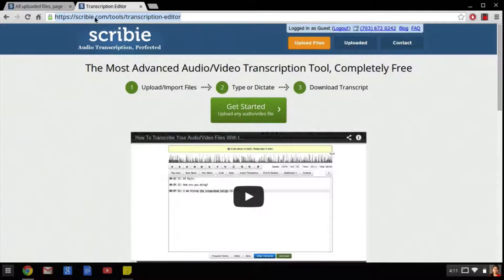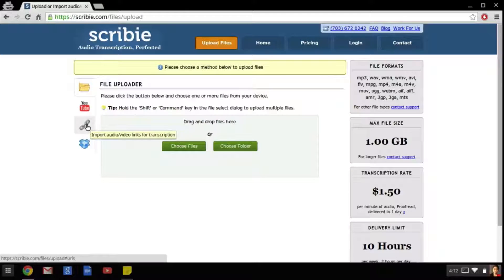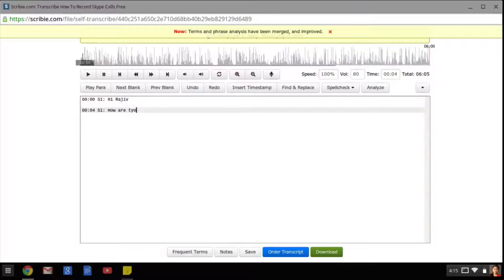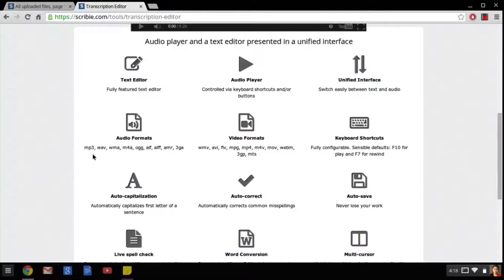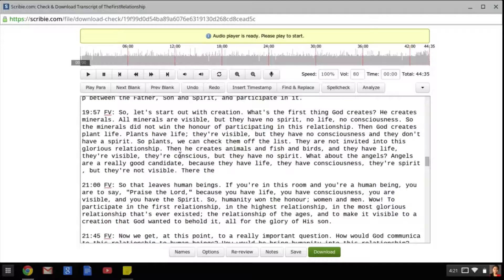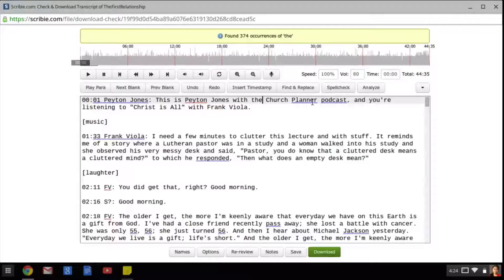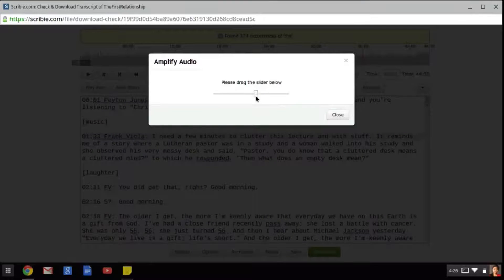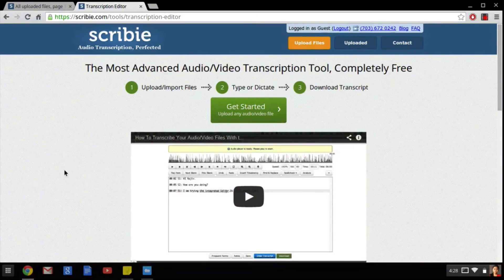How To Transcribe Audio Video Files Using Scribie's Editor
Scribie is a fast growing audio/video transcription service. One of the tools we use in-house is the Transcription Editor. We have opened up this tool for everyone now and you can use it too to transcribe your files. This video shows how you can use it effectively.